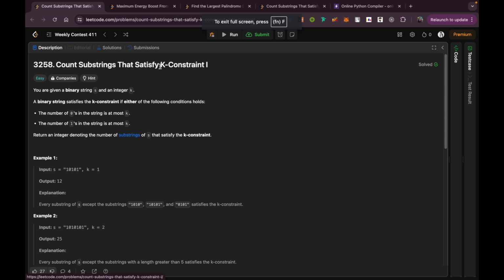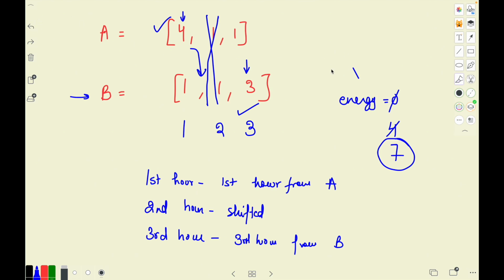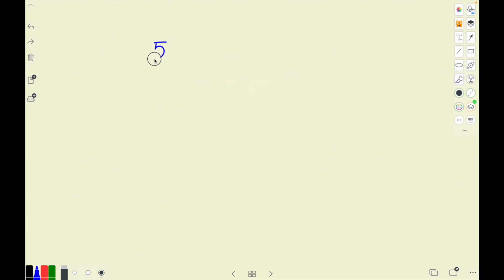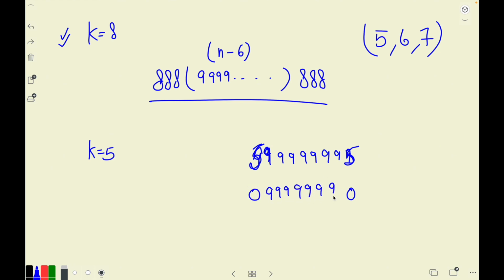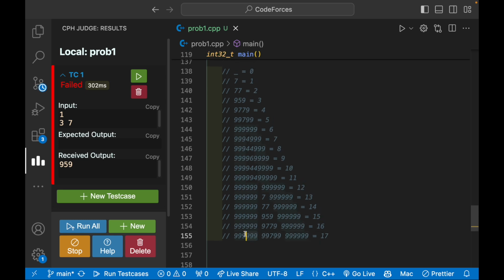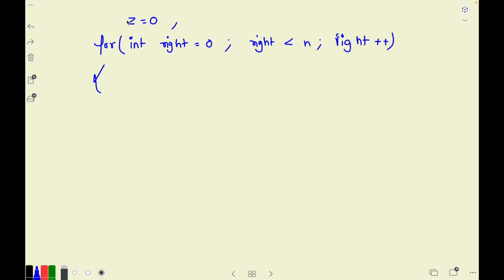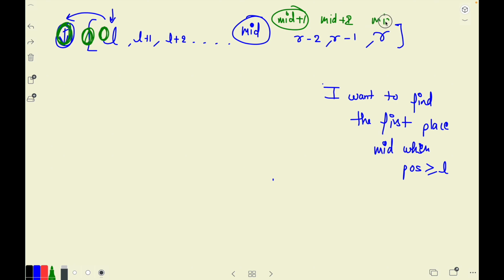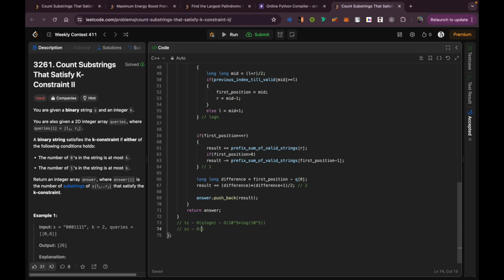Leetcode Weekly Contest 411 | Video Solutions - A to D | by Viraj Chandra | TLE Eliminators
Timestamps:-
0:00 Problem A
9:35 Problem B
25:40 Problem C
01:03:34 Problem D